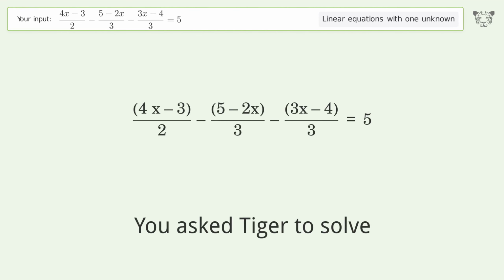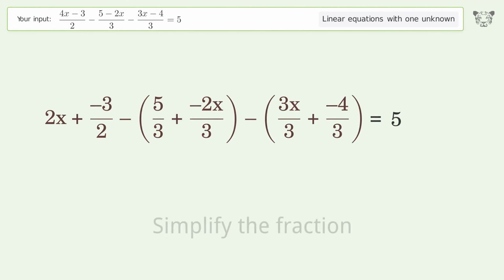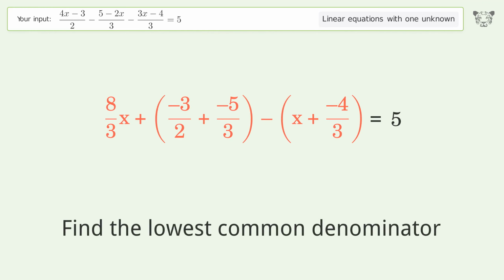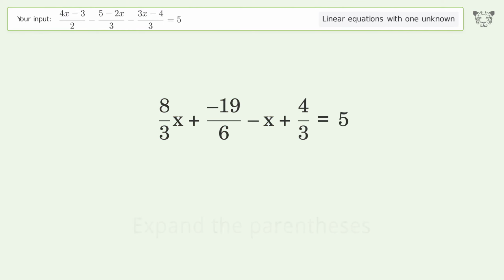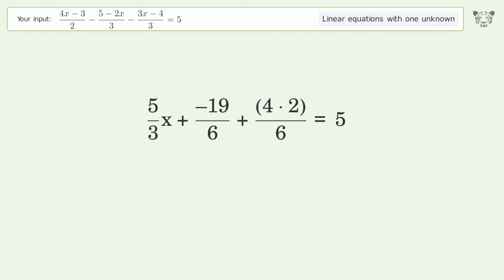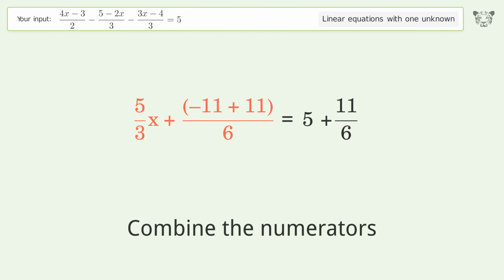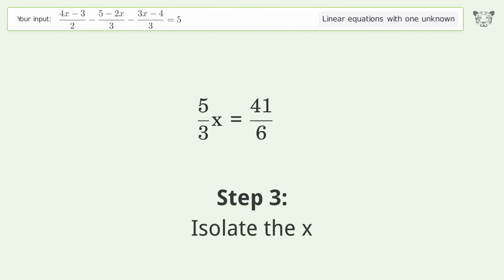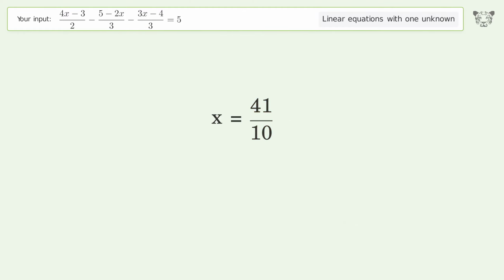Linear equation with one unknown: Solve (4x-3)/2-(5-2x)/3-(3x-4)/3=5 step-by-step solution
Solving (4x-3)/2-(5-2x)/3-(3x-4)/3=5 using the linear equation with one unknown solver

for a step-by-step and more tips and tricks for dealing with linear equations with one unknown.